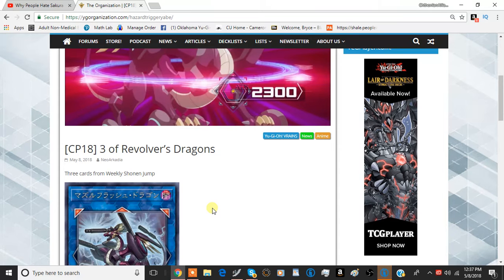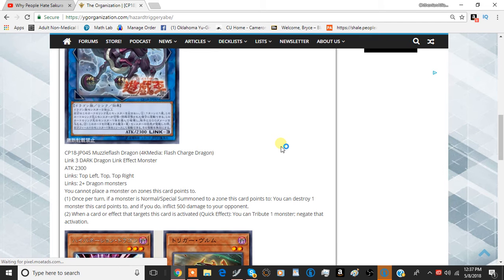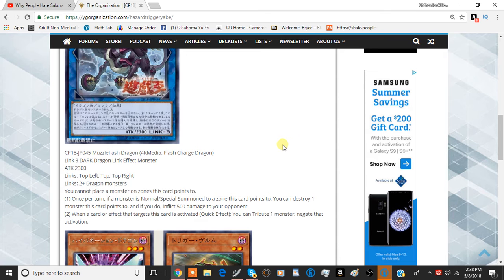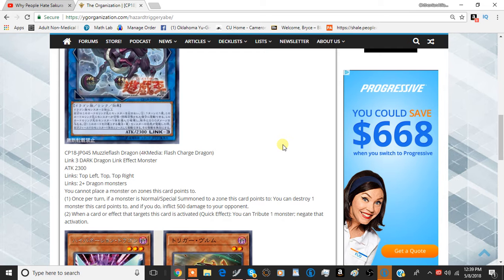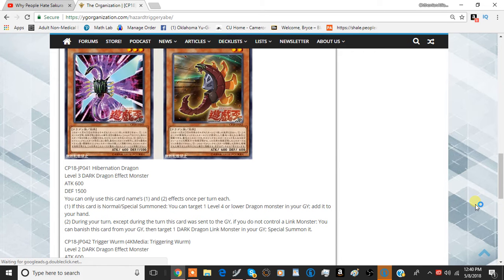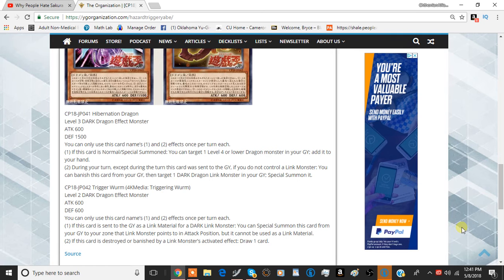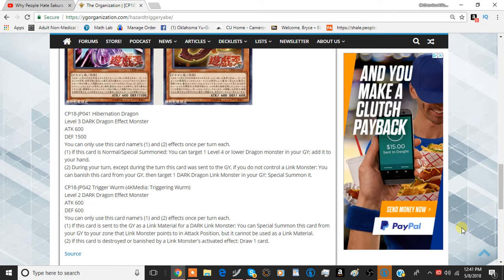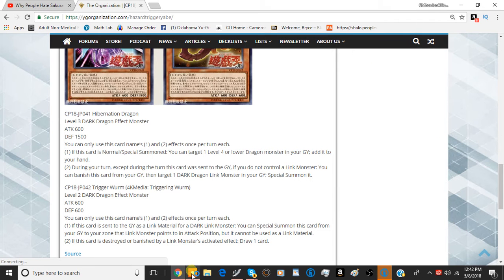[Yu-Gi-Oh!] New Link Monster that Only Points Up and Some Decent Dragon Synergy Cards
Twitch Streaming Hours:
Monday: 11:00 PM - 12:00 AMCentral
Tuesday: 11:00 PM - 12:00 AM Central
Wednesday: 11:00 PM - 12:00 AM Central
Thursday: Offline
Friday: 12:00 AM - 1:00 AM Central
Saturday: Offline
Sunday: Offline